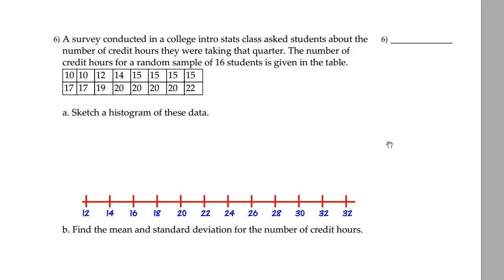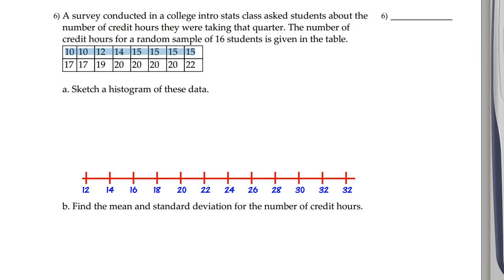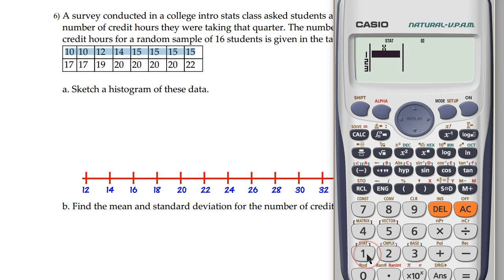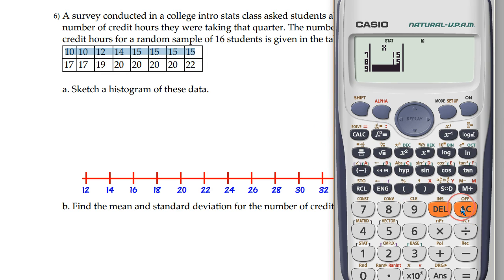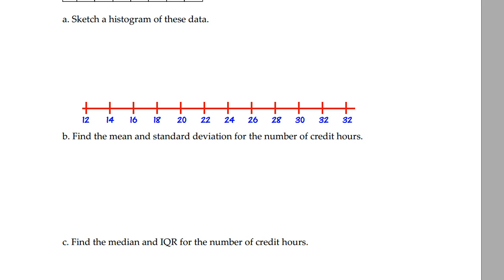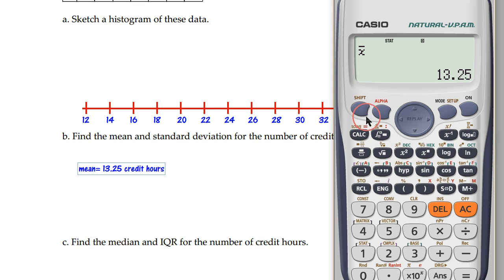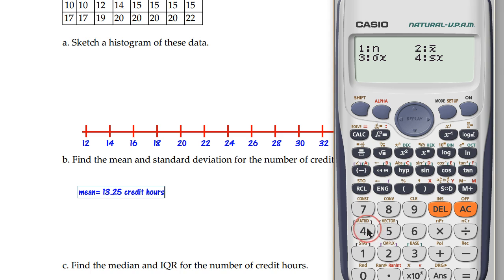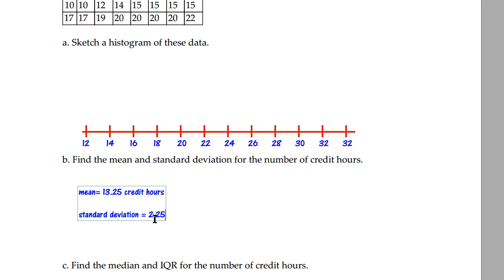Finding Standard Deviation Example